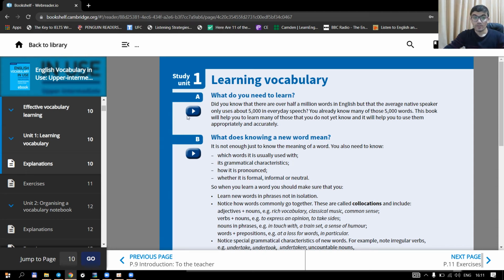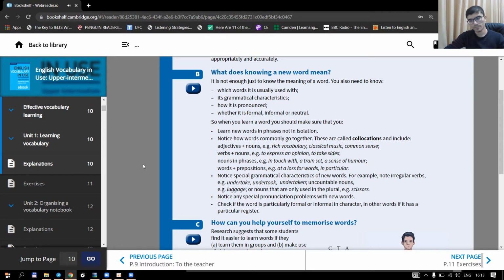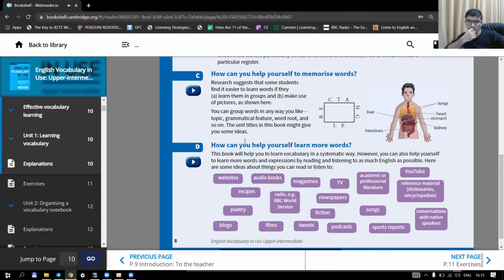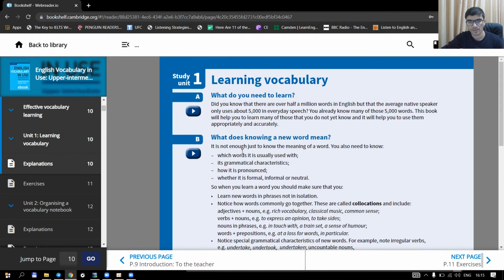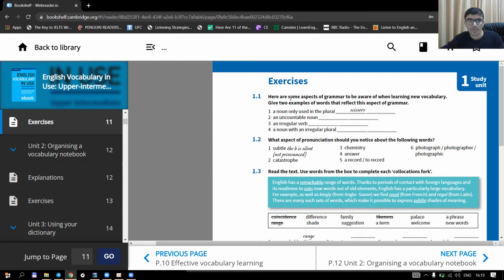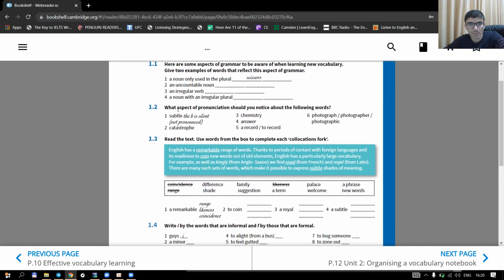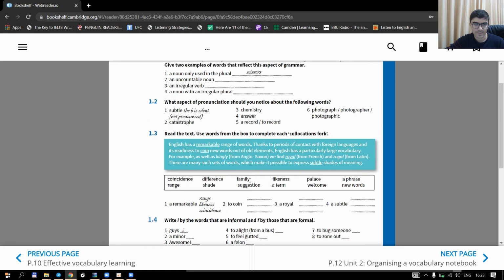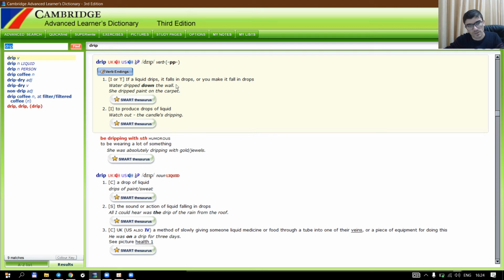Lesson 1, Learning Vocabulary.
This video can help you to improve your General English with the help of reliable. Vocabulary in Use for Upper intermediate learners. Learn and understand how to learn vocabulary as a pro.